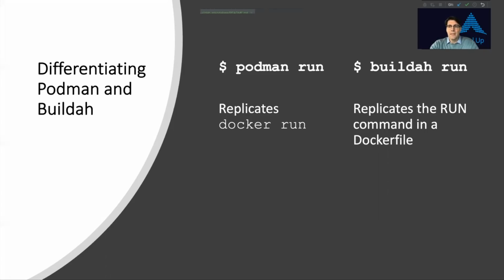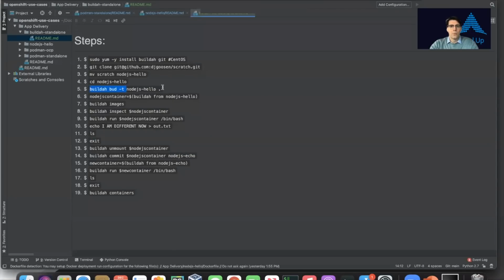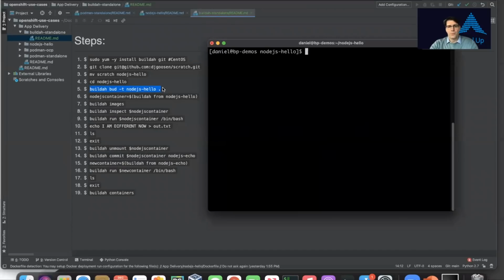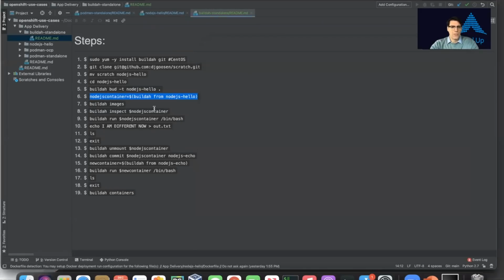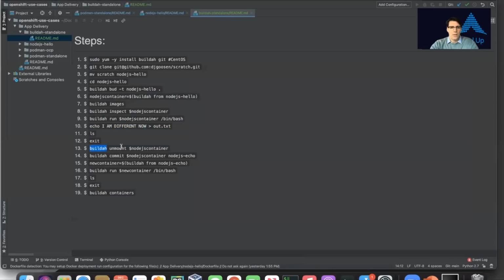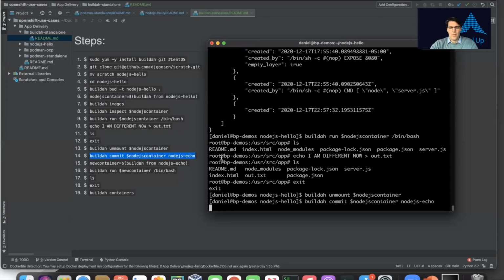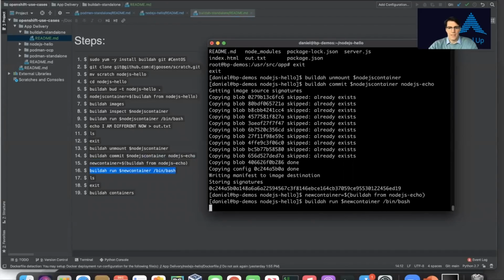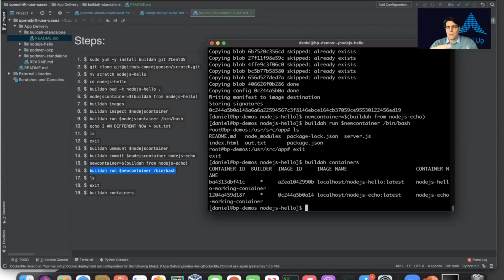Buildah Quick Intro [RHEL 8 / OCP 4 Key Features]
"Buildah: Quick Intro", part of the Red Hat Enterprise Linux (RHEL) 8 + OpenShift Container Platform (OCP) 4 Key Features Series, presented by Level Up.

Buildah! It can take your Dockerfile and give you back a container, all without Docker. How cool is that?